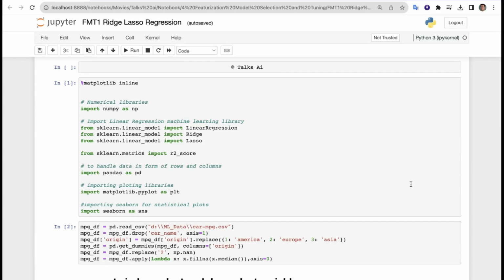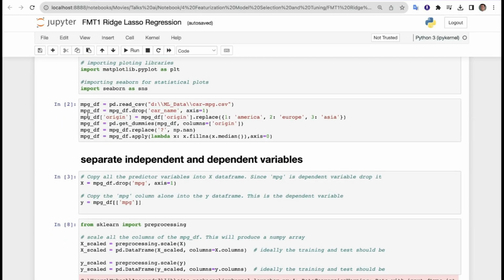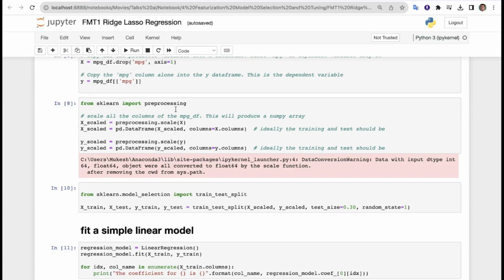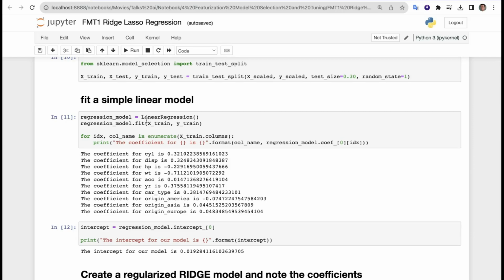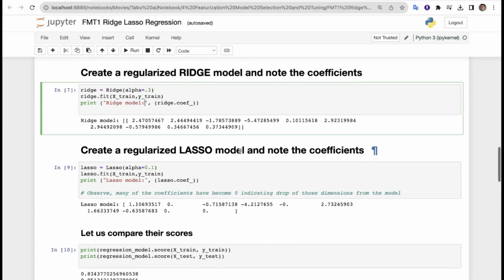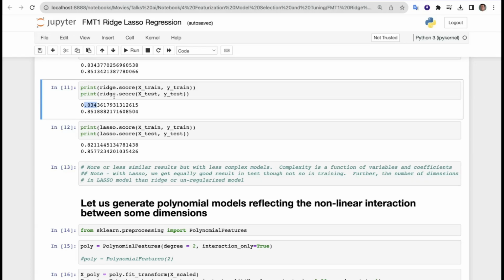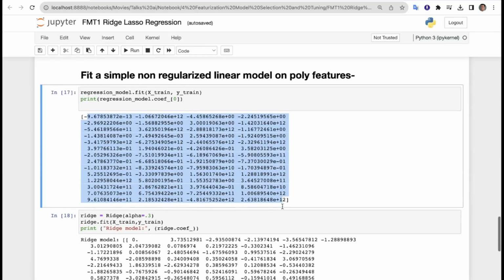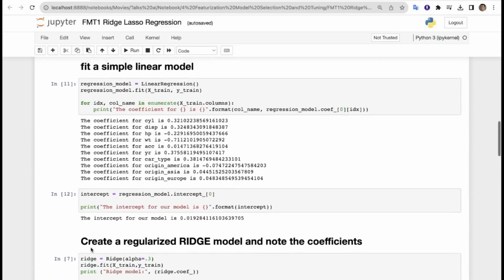FMT1 Ridge Lasso Regression | Artificial Intelligence | talks ai